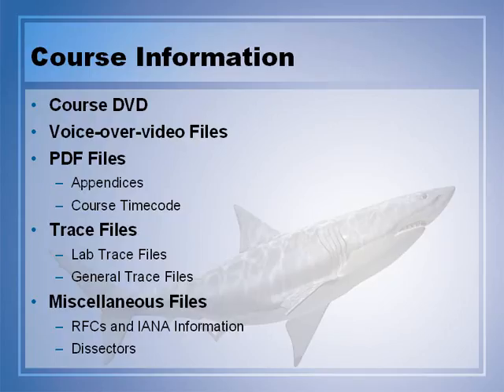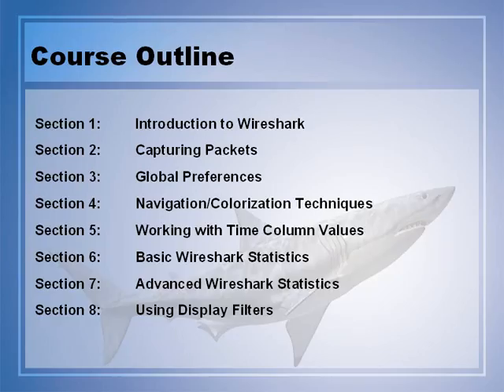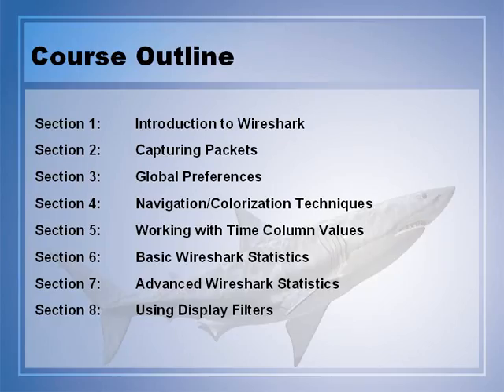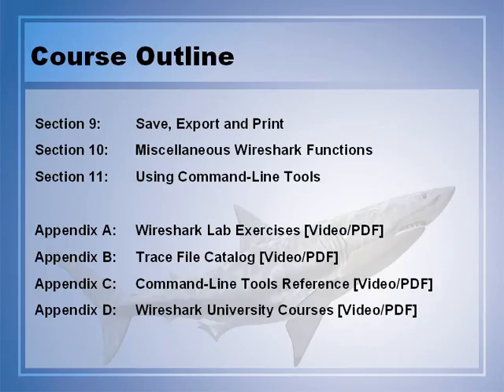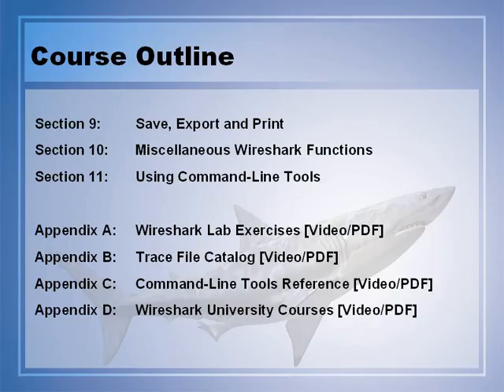Wireshark - Course Introduction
Introduction To Wireshark - WSU0101